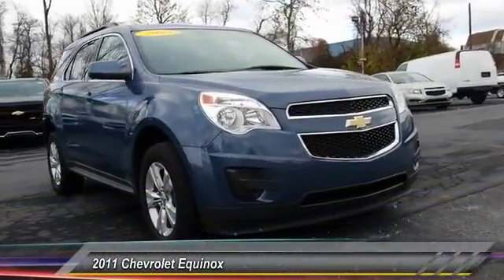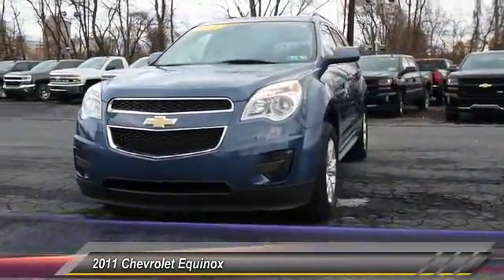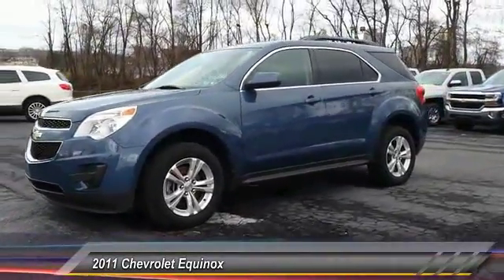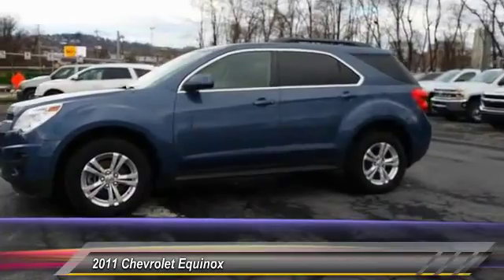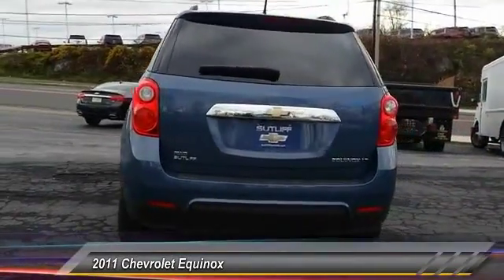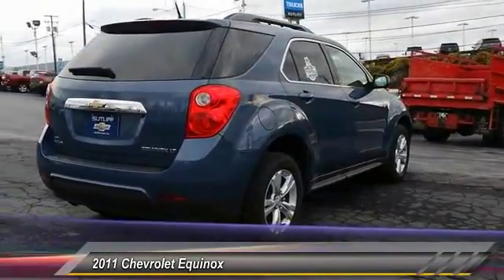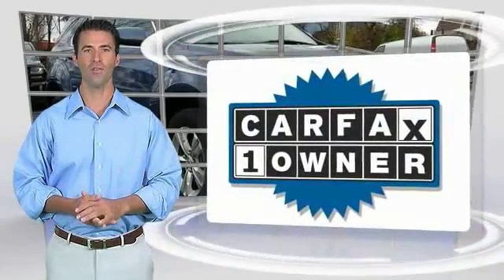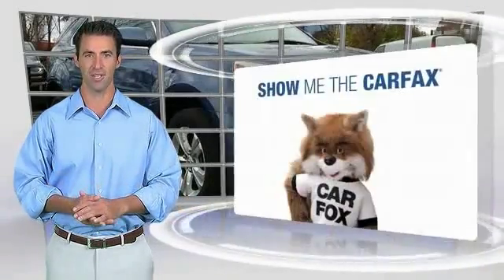2011 Chevrolet Equinox Harrisburg PA 65194A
2011 Chevrolet Equinox LT w/1LT

Sutliff Chevrolet
1251 Paxton St

LT AWD PACKAGE. AWD. Make your way over here! The Sutliff Chevrolet Advantage! Your quest for a gently used SUV is over. This good-looking 2011 Chevrolet Equinox has only had one previous owner, with a great track record and a long life ahead of it. New Car Test Drive called it ...sized like a midsize and priced like a compact. Equinox offers useful interior space for people and cargo, as well as class-leading fuel economy. It looks good, has a smooth, comfortable ride, and now handles much better than its predecessor... It is nicely equipped with features such as AWD and LT AWD PACKAGE. Awarded Consumer Guide's rating as a 2011 Recommended Midsize SUV. What a perfect match! This fantastic Chevrolet Equinox is available at the just right price for the just right person - You!